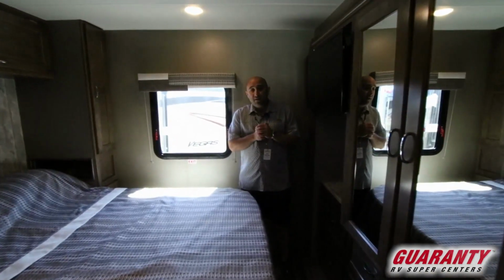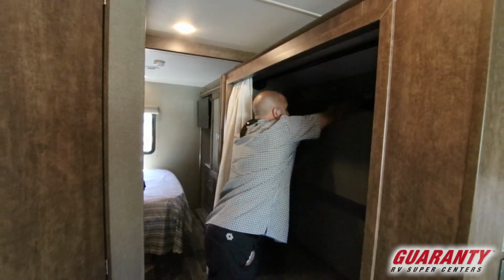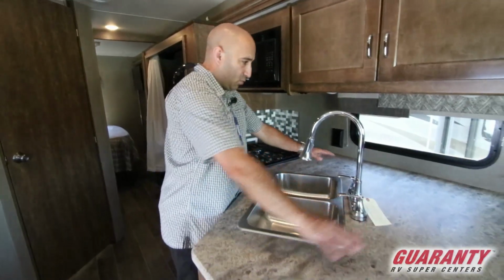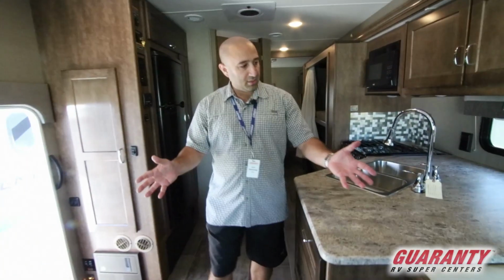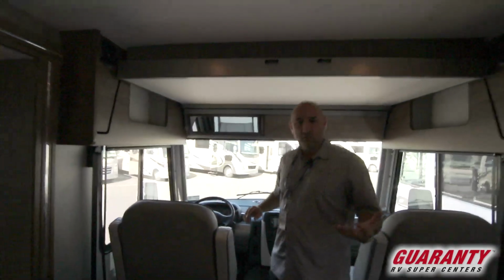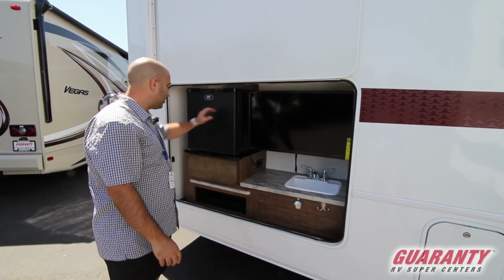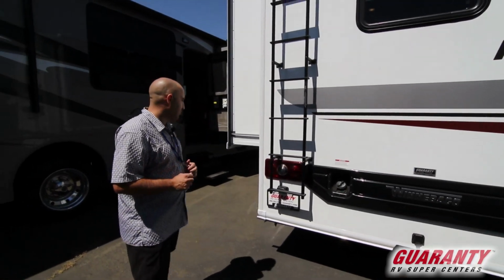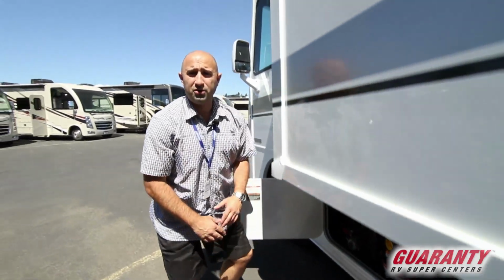2018 Winnebago Intent 31 P Class A Motorhome • Guaranty.com